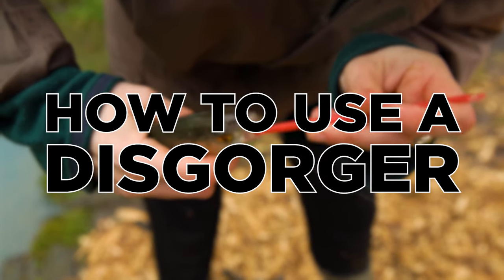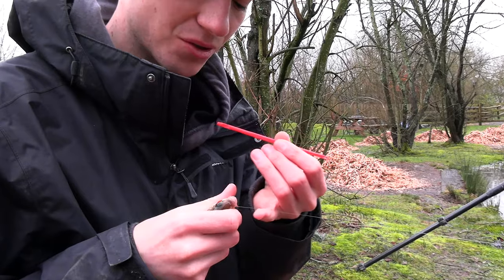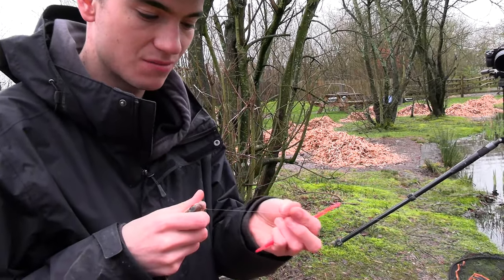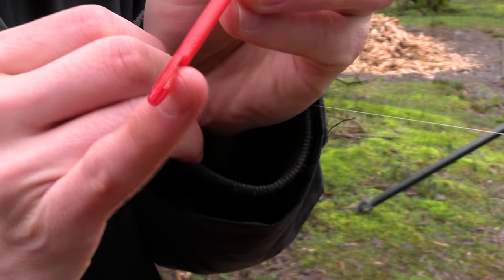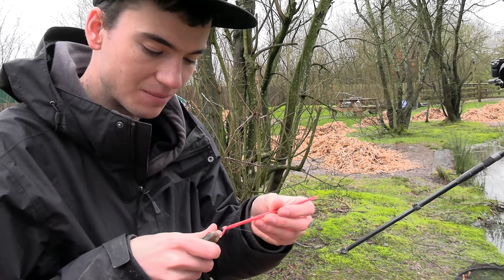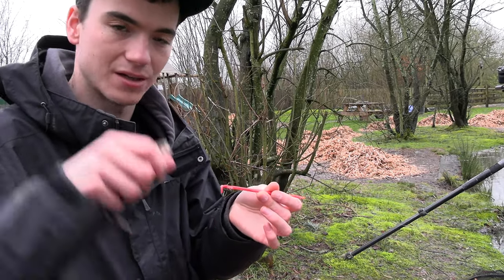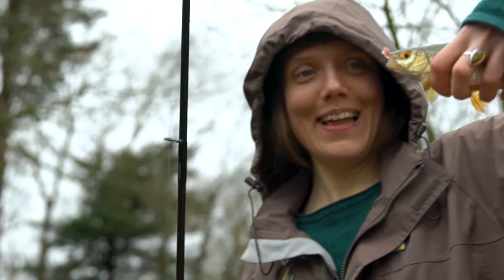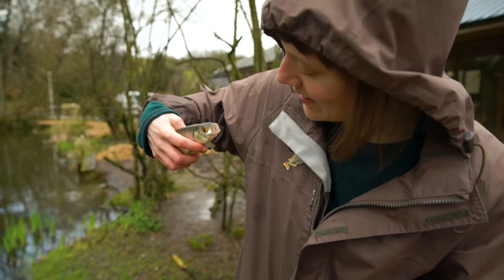How to Unhook a Fish with a Disgorger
This is how to unhook a fish with a disgorger! A simple and easy way to unhook a fish when the hook is deep.